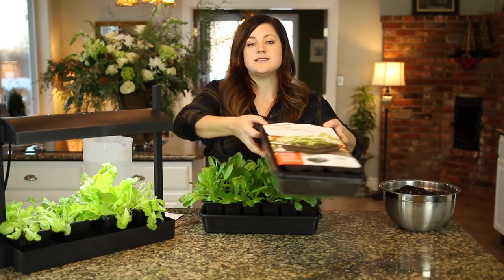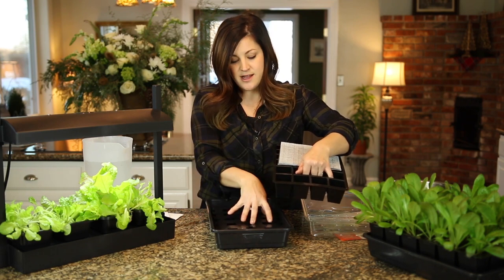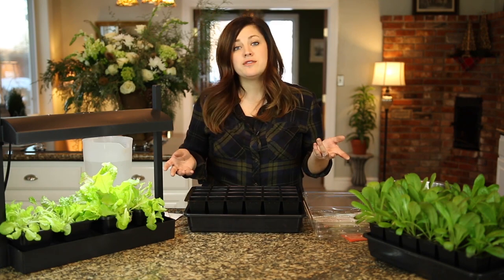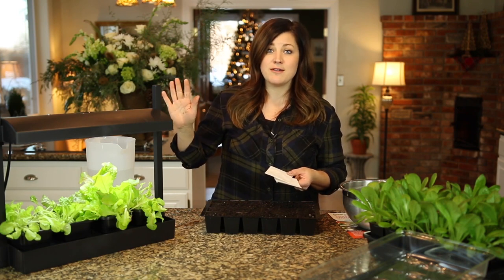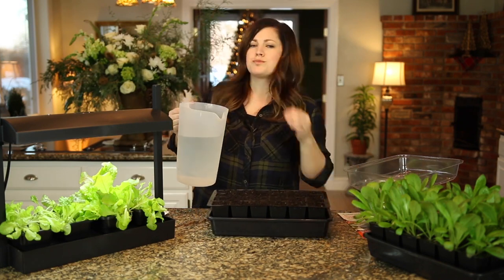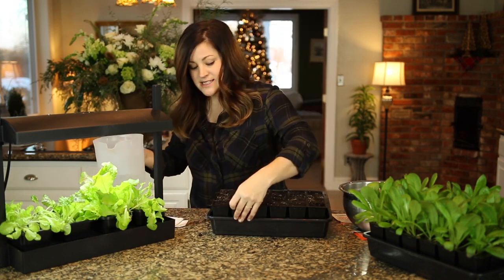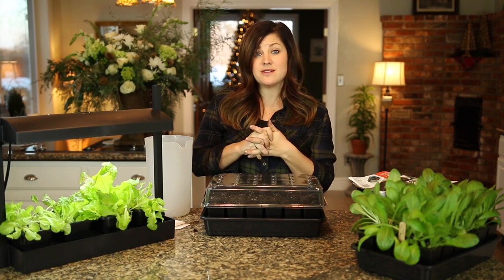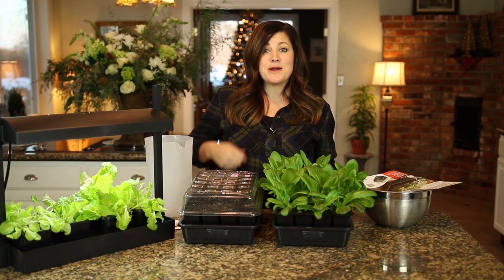GrowEase Seed Starter Kit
Laura from Garden Answer walks through the features of this product for starting seeds indoors.